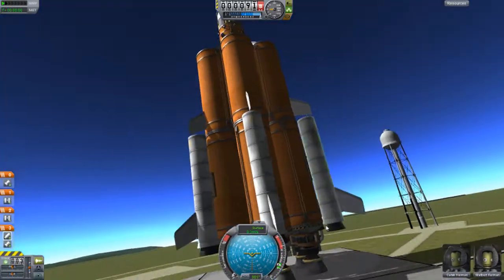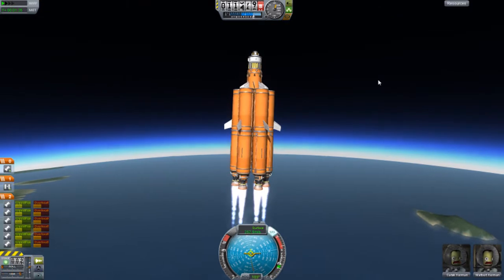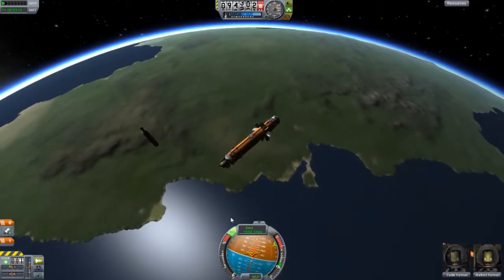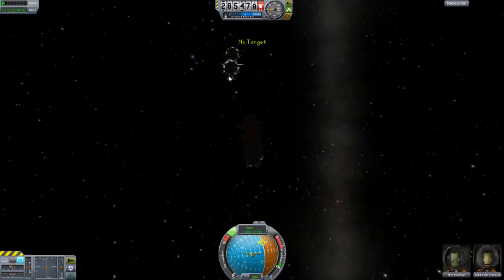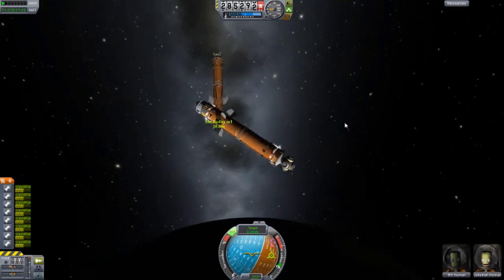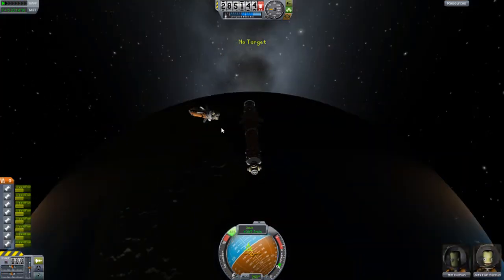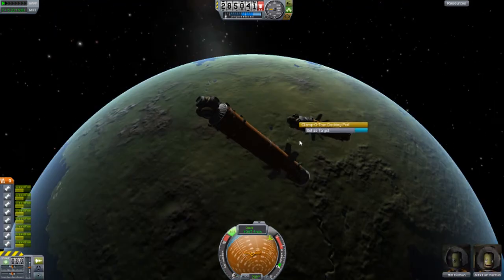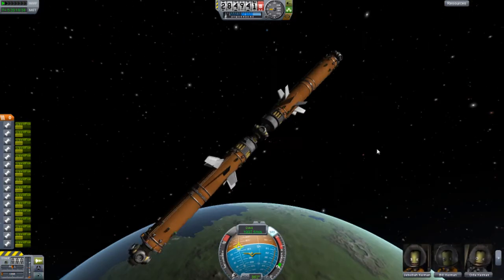KSP - Docking Parts to Space Station